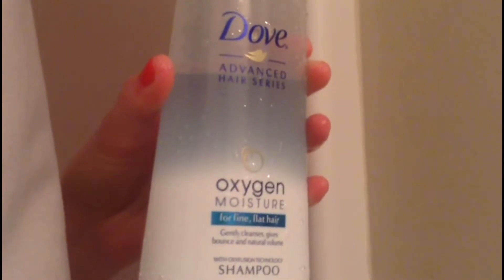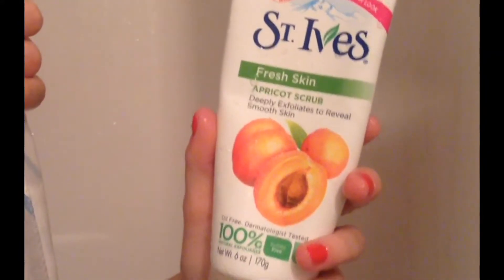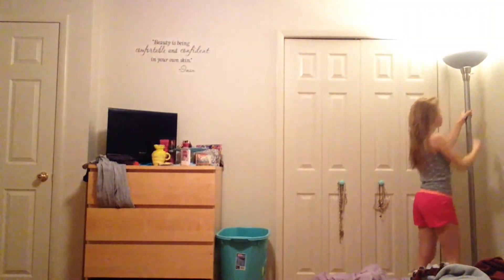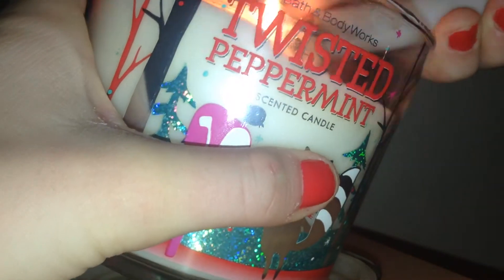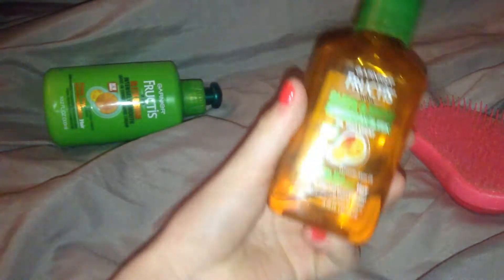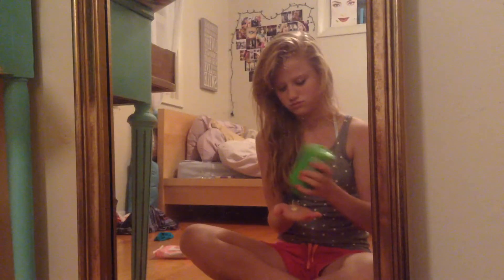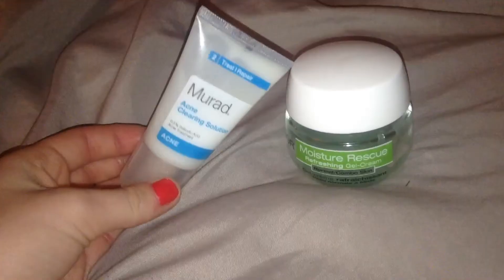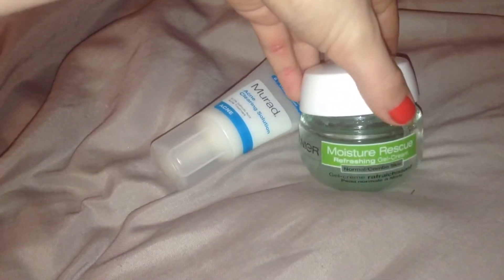Cozy Fall/Winter Night Routine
I love the winter because you are able to take extra care of your skin and pamper it. Here are some of the products I'm currently using to help improve the quality of my hair, body, and skin. 💁.
                     Love,
                                Madi Kay

Use the madikaymakeup on Instagram and show me your monochromatic makeup. Make sure to tag me in it as well.:P

**Prouducts Mentioned**

Equate grapefruit makeup removing cleansing towelettes

Oxygen moisture rescue shampoo and conditioner from Dove

Louana coconut oil

Murad clarifying cleanser

Bath and body works stress relief body wash

B & B W twisted peppermint candle and body lotion

Garnier Fructis leave in conditioner and oil treatment

Murad acne clearing solution

Garnier Fructis moisture rescue gel cream

FAQ~

A: I am fourteen :)

A: I am in the 9th grade.

Q: Where did you learn how to do makeup?
A: I started watching youtube videos about makeup in about the 2nd or 3rd grade.

 Have any more questions? Just ask :)

And so that I feel official .